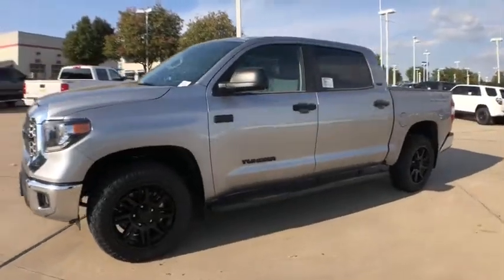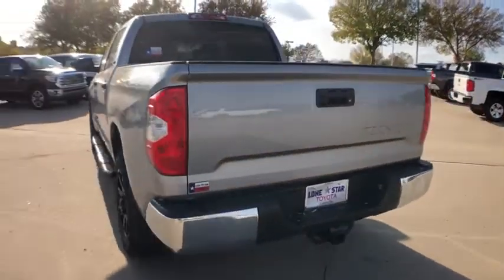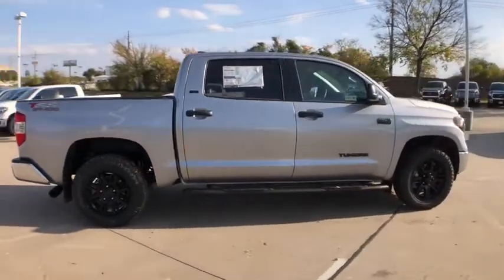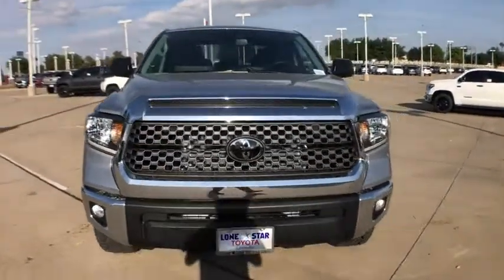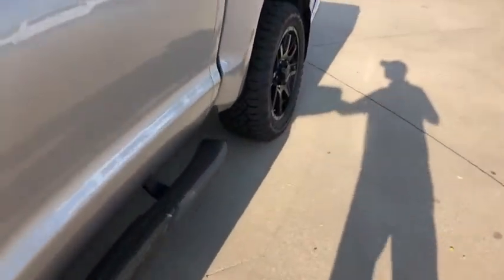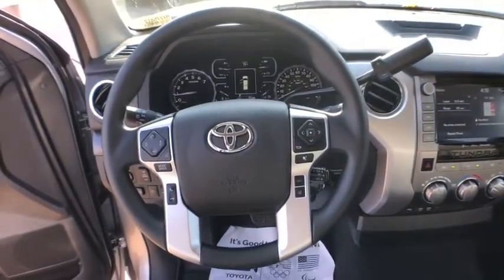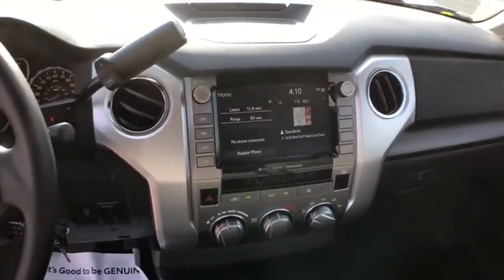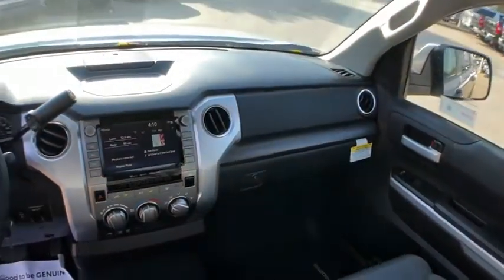2021 Toyota Tundra Lewisville, Dallas, Carrollton, Richardson, TX MX275812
Silver Sky Metallic New 2021 Toyota Tundra available in Lewisville, Texas at Lone Star Toyota. Servicing the Dallas, Carrollton, and Richardson, TX area.

1547 S. Stemmons Fwy

Silver 2021 Toyota Tundra SR5 CrewMax RWD 6-Speed Automatic Electronic with Overdrive i-Force 5.7L V8 DOHC 32V LEV Cloth.brbrRecent Arrival!